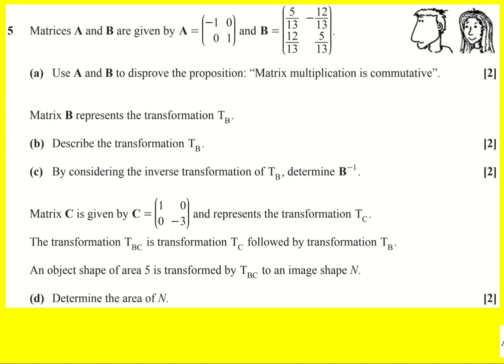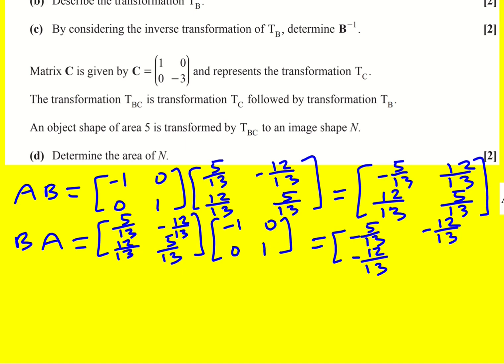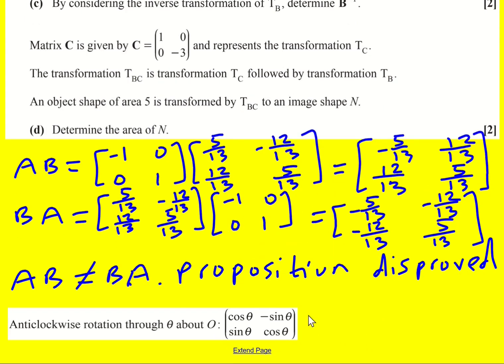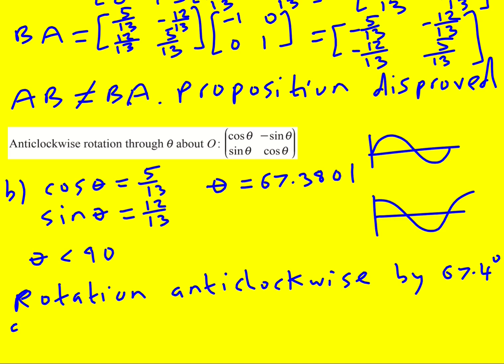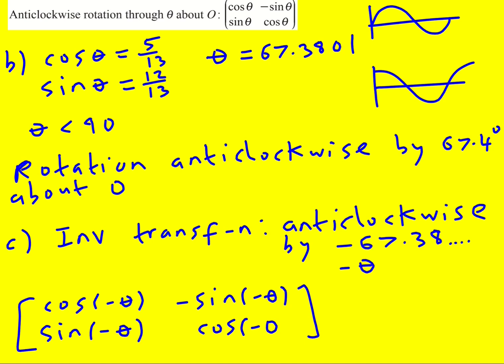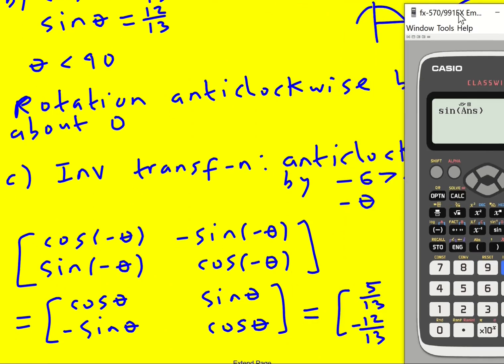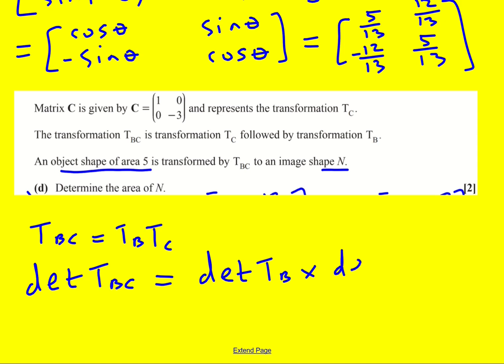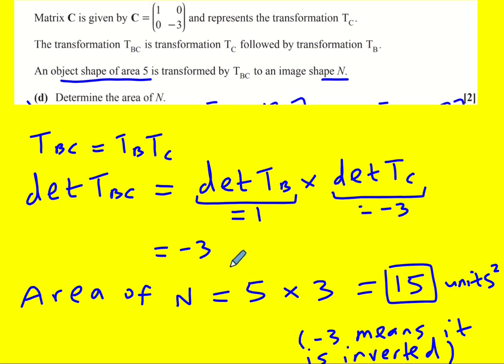AS FM OCR Nov 2021 pure core q5 matrices: linear transformations (Further Maths AS Level)